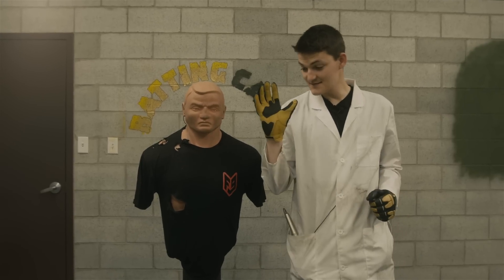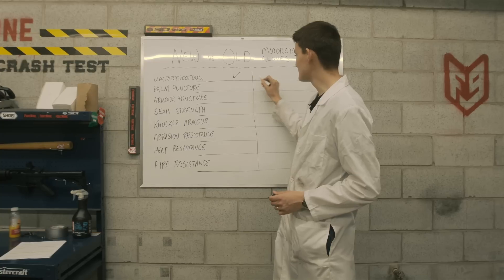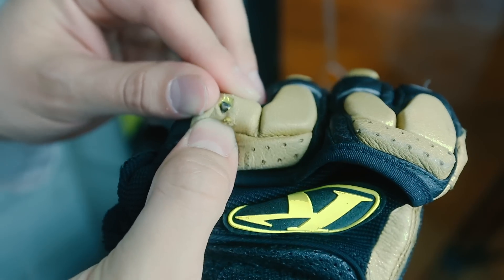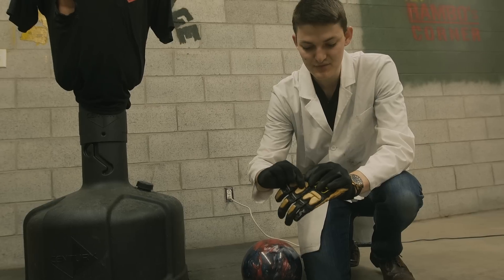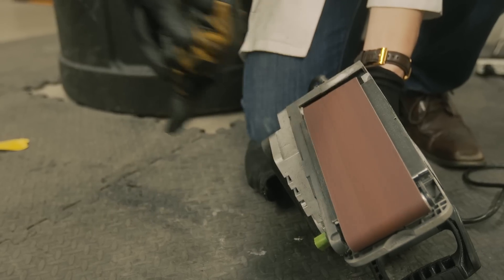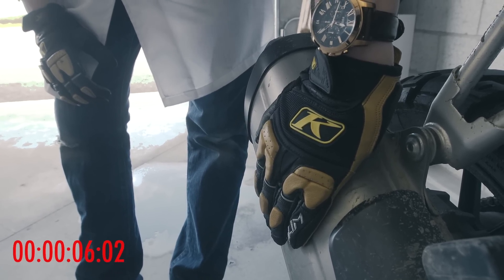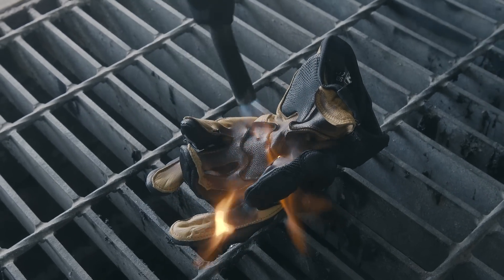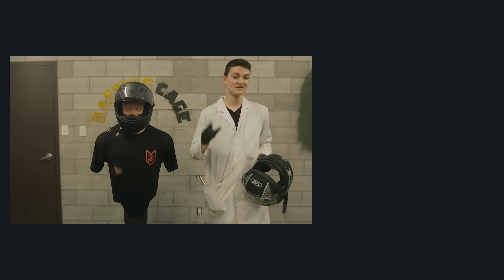New vs Used Motorcycle Gloves - Crash Tested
In this episode of Crash Test we put two identical motorcycle gloves to the test. The only difference in the gloves is that one has seen over 20,00KM of service. How much safety do will you loose over  time? That's the questions we hope to answer.

Test Subject:
Klim Adventure Gloves

0:28 - SeaWorld - Water Resistance Test
1:02 - Rambos Corner: Puncture Test
2:00 - Rambos Corner: Seam Strength
2:27 - Rambos Corner: Knuckle Armour Test
3:24 - Rambos Corner: Abrasion Resistance Test
4:20 - The Burn Unit: Heat Resistance
5:30 - Scoring & The Aftermath